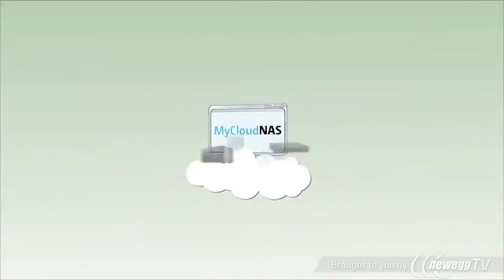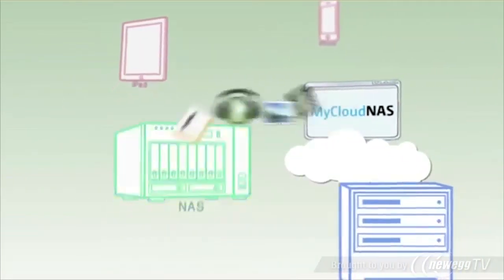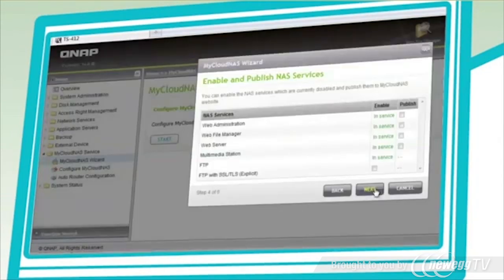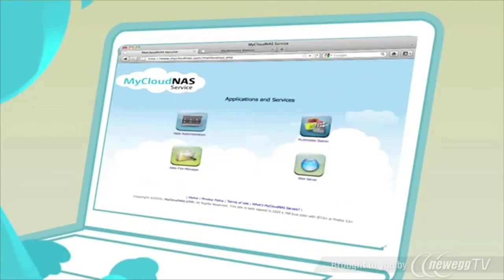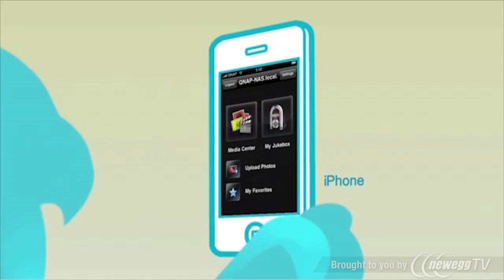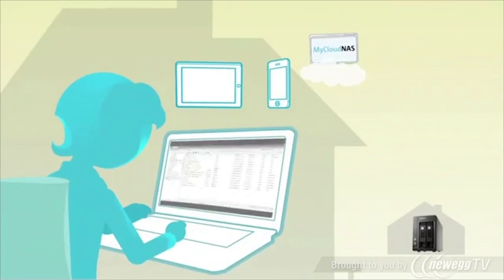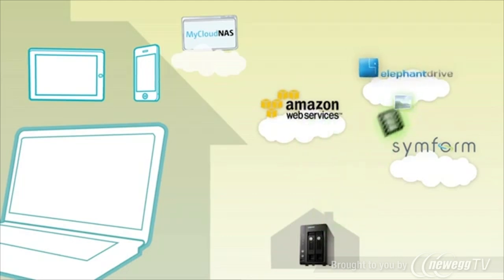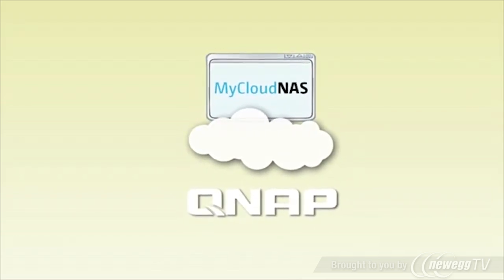Product Tour: QNAP TS-469L-US Diskless System High-performance 4-bay NAS Server for SMBs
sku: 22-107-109